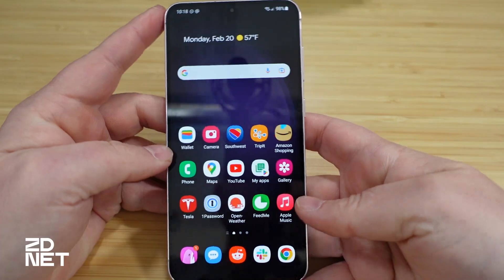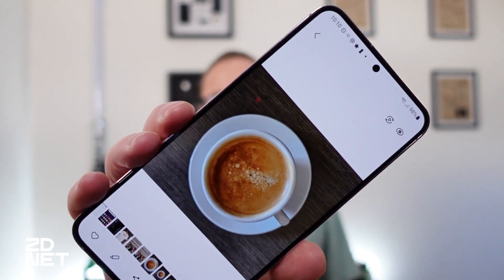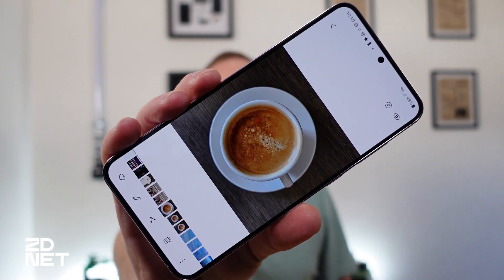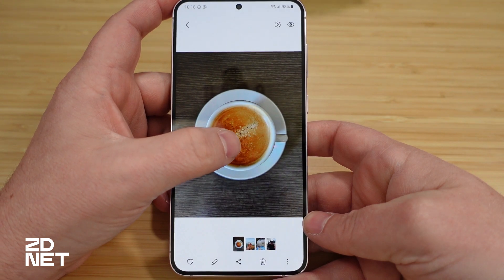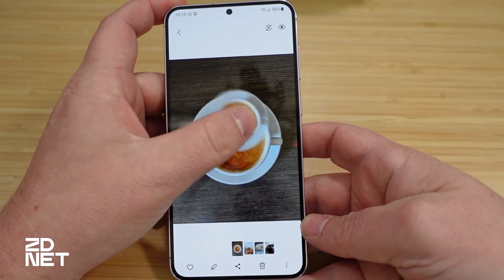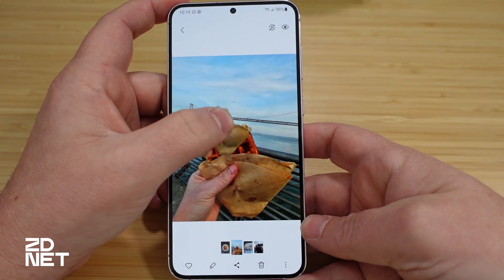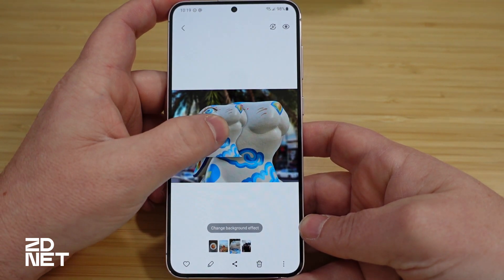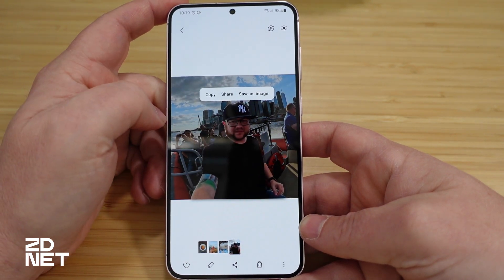How to use Samsung's Galaxy S23 photo editing feature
I’m not saying Samsung copied Apple, but… the features are identical. Here's how to use Samsung's new Object Cutout Tool on the Galaxy S23.

⏰ Timestamps:
2:20 - How to use Samsung's Object Cutout Tool